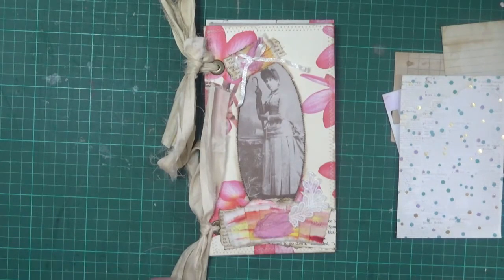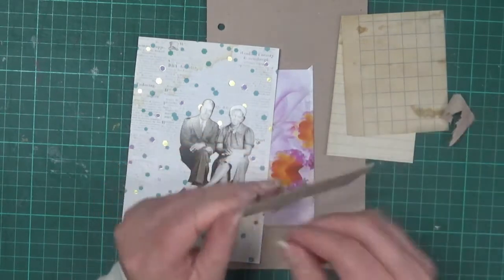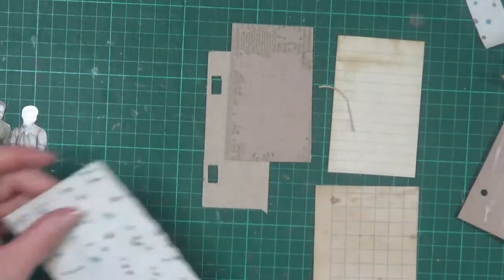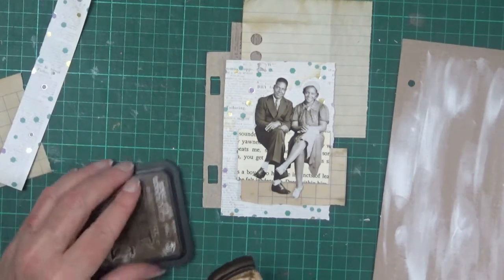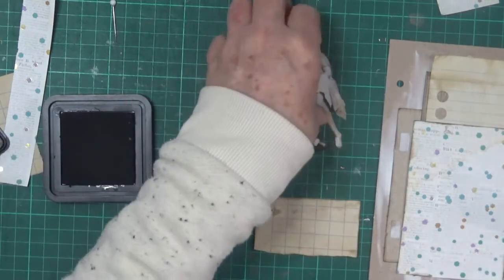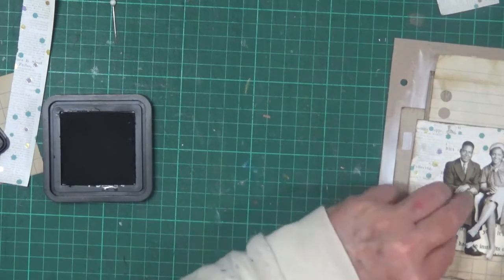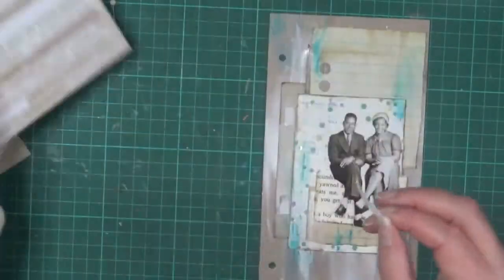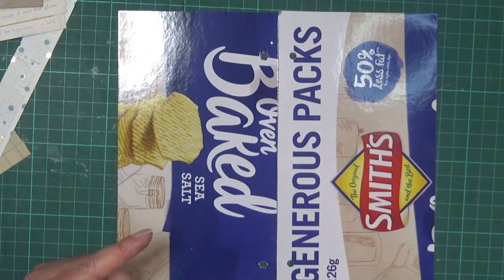Tissue Box Journal Page 1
Sue Luck
Beaconsfield  3807
Victoria   Australia

Sue